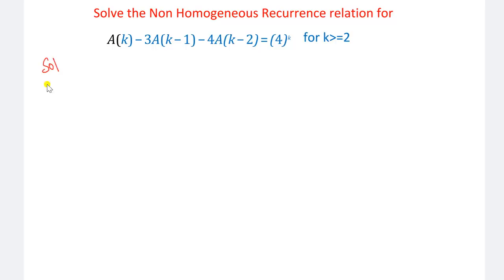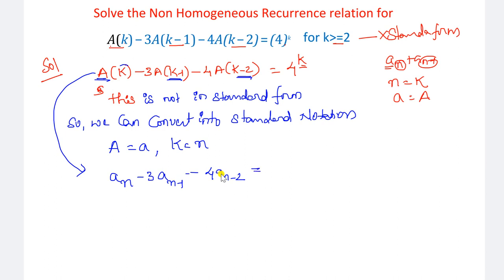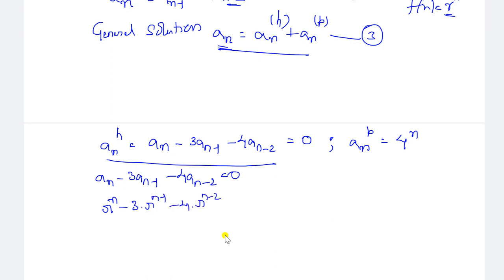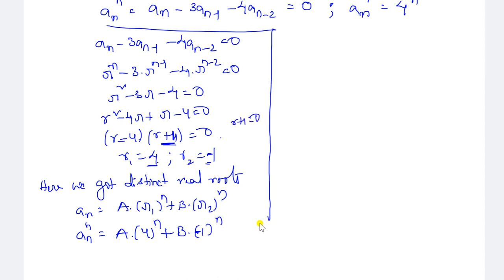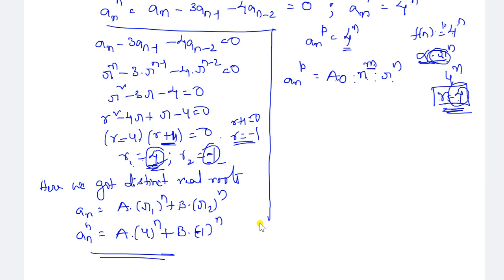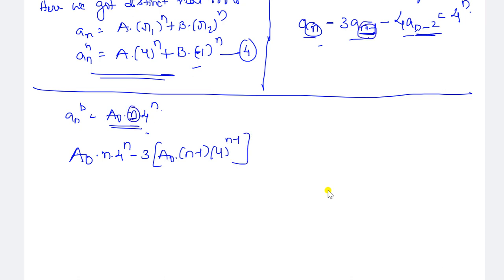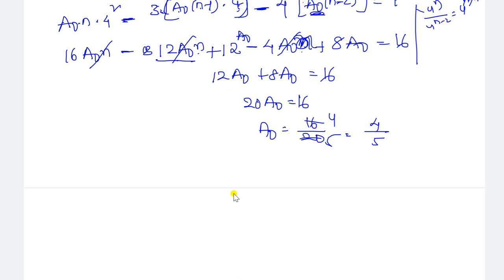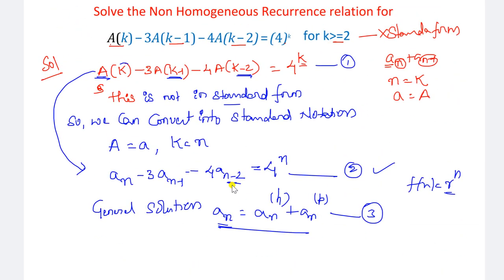12 .Example on Non Homogeneous Recurrence Relation || Discrete Mathematics || CSE,IT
Hello Viewers,
In this session I explained solution for Non Homogeneous recurrence relation from Discrete Mathematics for CSE and IT.
Please fallow classes regularly, I will explain all topics in detail manner which will be help to your semester exam preparation. And also I explain structure of answer writing for every question so that you can score good marks in Semester Exams.

For Logical Reasoning:
Number Series - Logical Reasoning - Lecture 1 in telugu - YouTube

By
SankalpStudySuccess